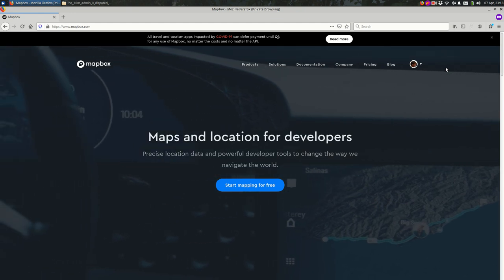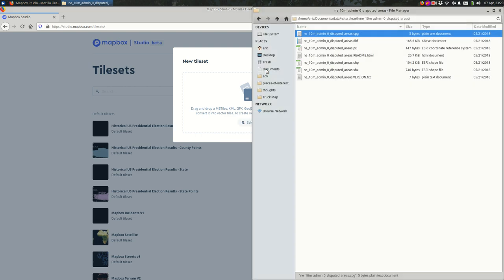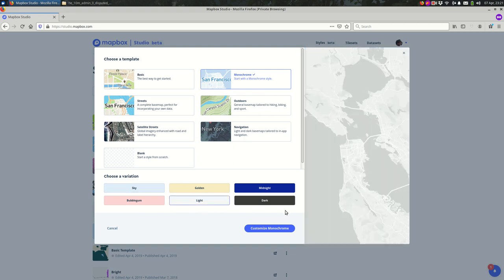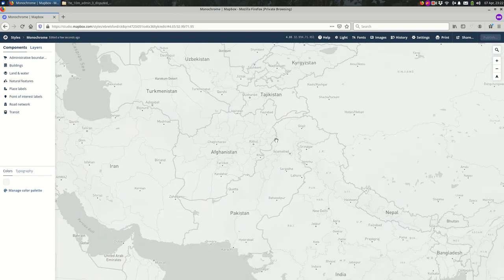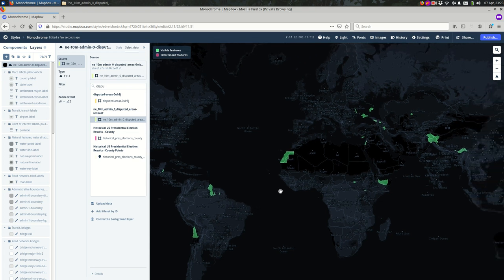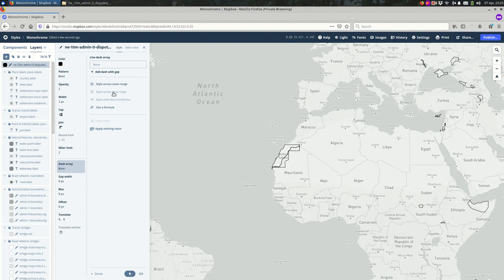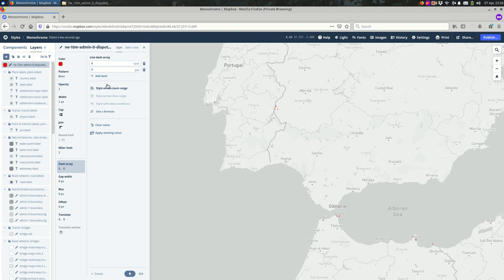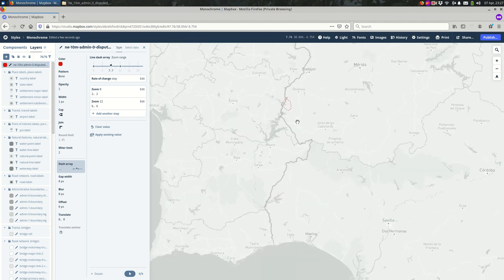Add your own data in Mapbox Studio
How to add your own data to a basemap in Mapbox Studio